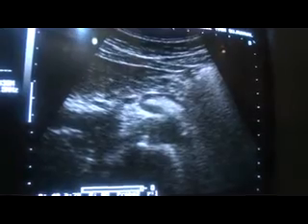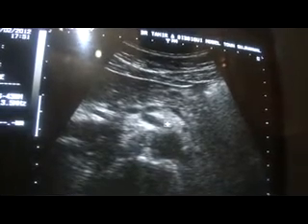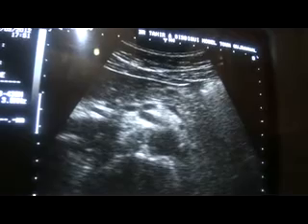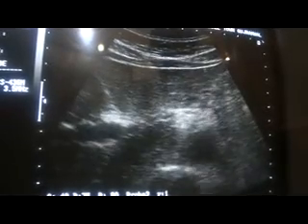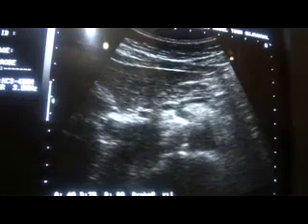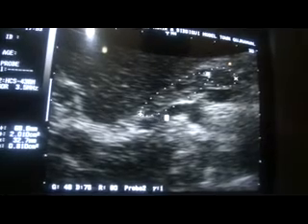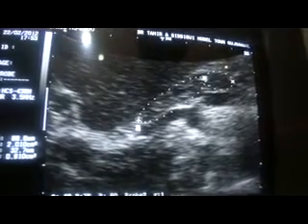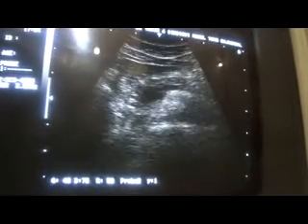vascular anatomy celiac Art , Splenic art, Lt Gastric art, Splenic vein, PV smv - part 1b